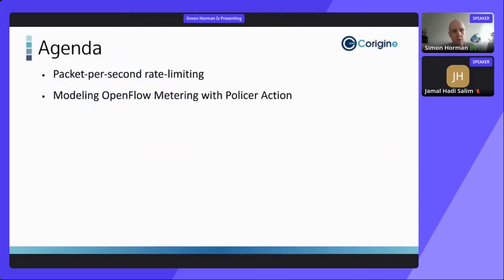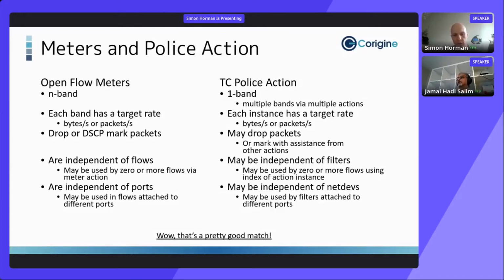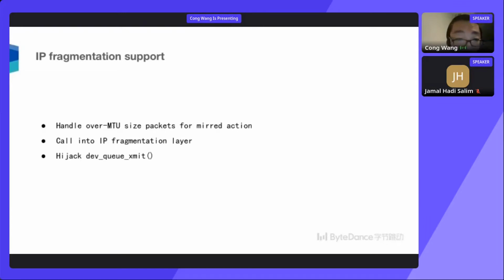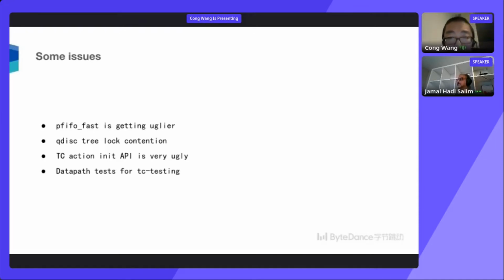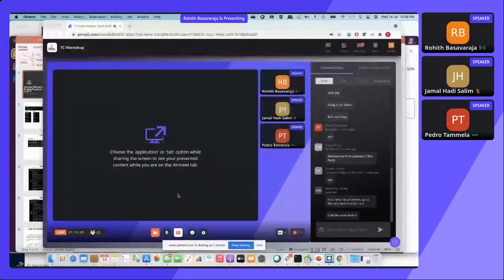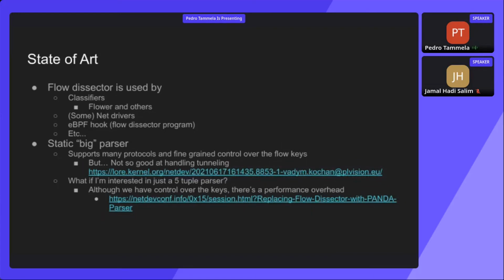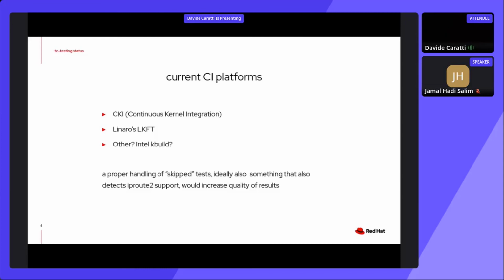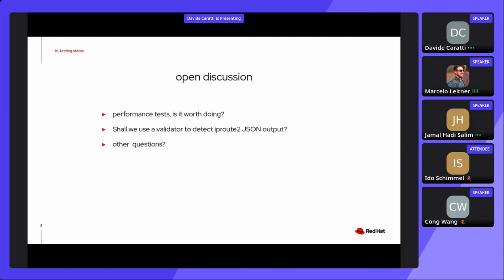Netdev 0x15 - Traffic Control Workshop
Chairs: J Hadi Salim